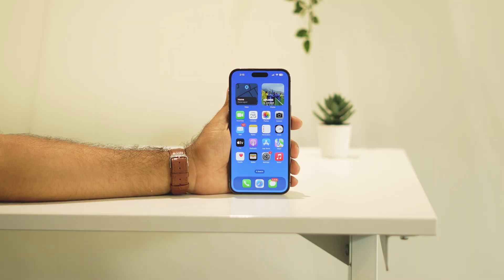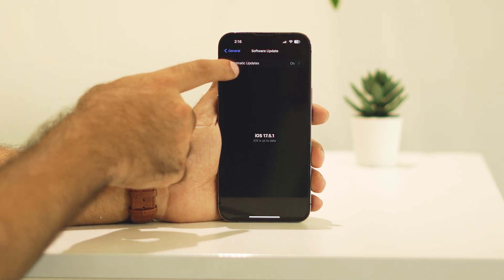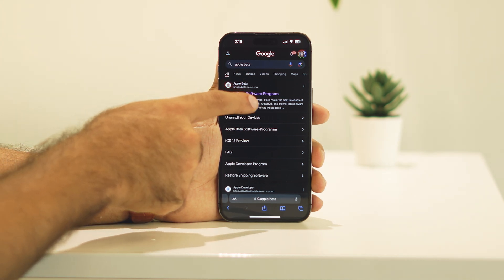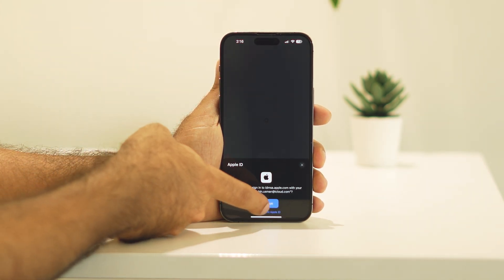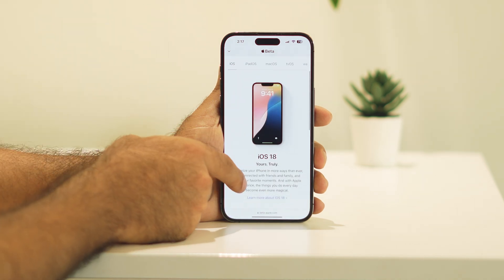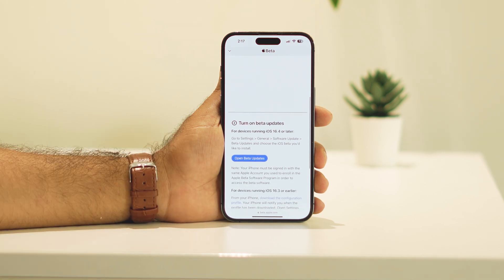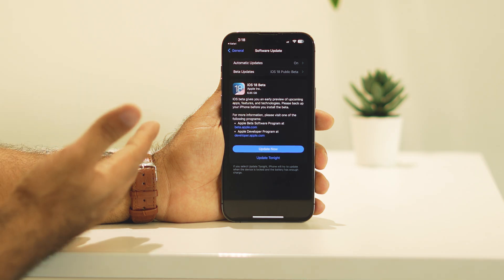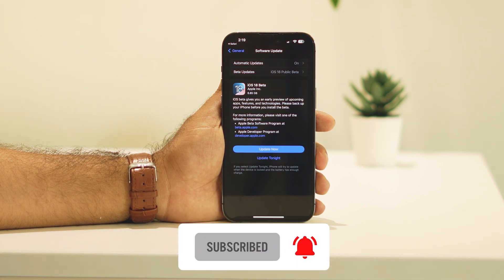How to Fix iOS 18 Beta Not Showing on Software Update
Is your iPhone or iPad not showing the iOS 18 update? Don't worry! In this video, we'll walk you through effective troubleshooting steps to fix iOS 18 not appearing in your Software Update settings. Follow along to get your device updated smoothly and enjoy the latest features and improvements iOS 18 has to offer.

Supported Devices :

iPhone XS
iPhone XS Max
iPhone 11

how to fix beta updates not showing
ios 18 not showing
no ios 18 update on iphone
no beta update option in iphone
how to fix ios 18 beta not showing